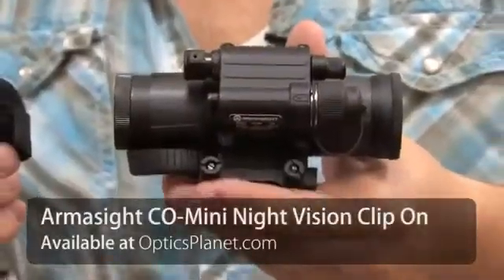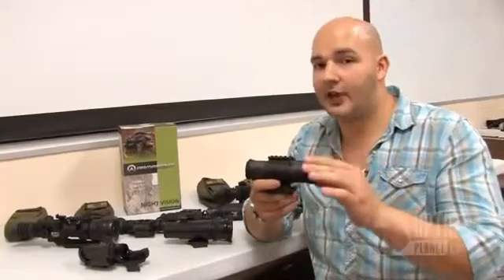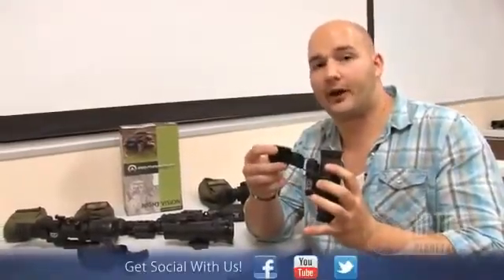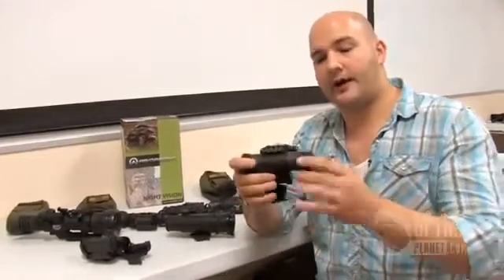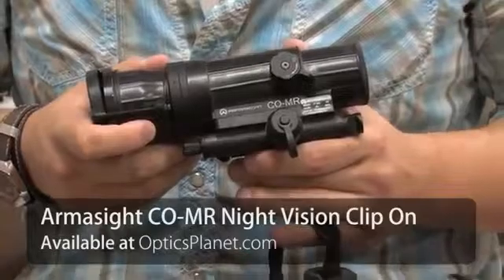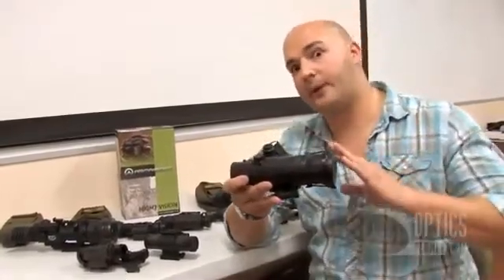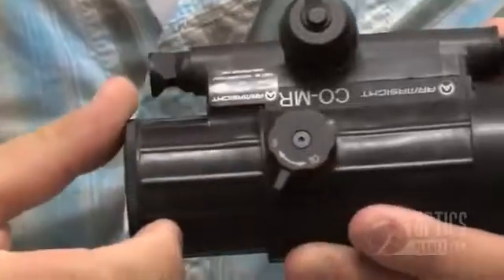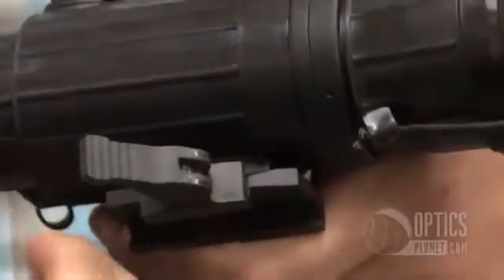Armasight Night Vision Clip On Line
Trevor Bending, Product Specialist at Optics Planet is reviewing CO-Mini from Armasight line of Clip-ons. To find out even more information about the unit follow the links: